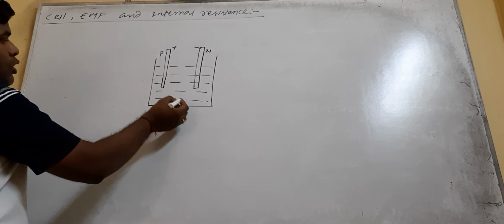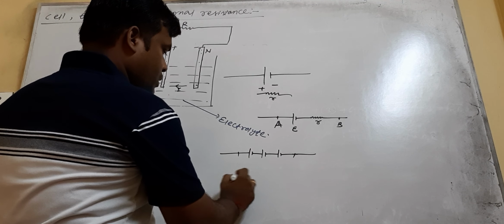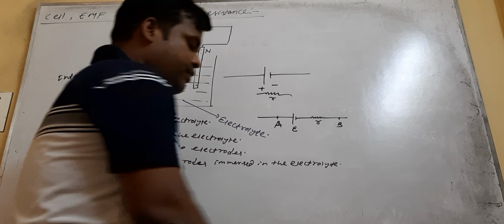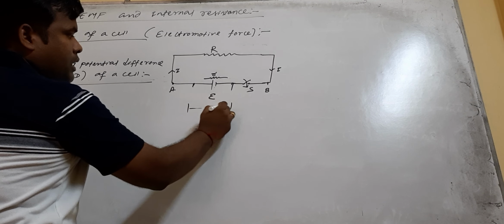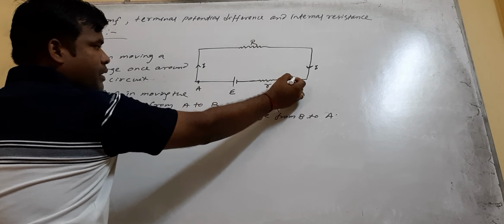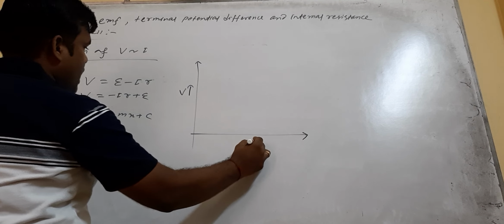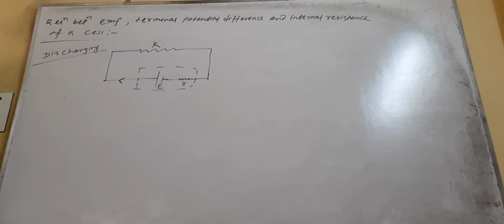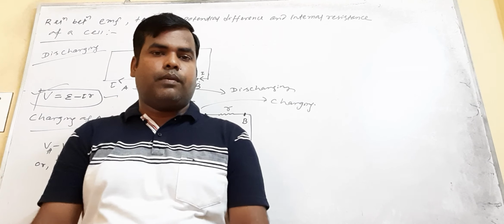Cell,E.M.F,T.P.D. and internal resistance